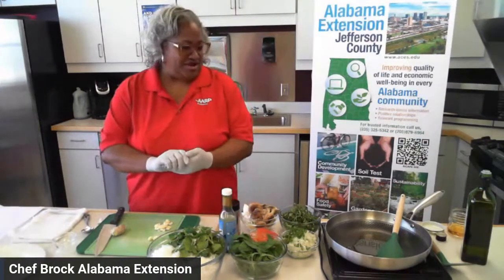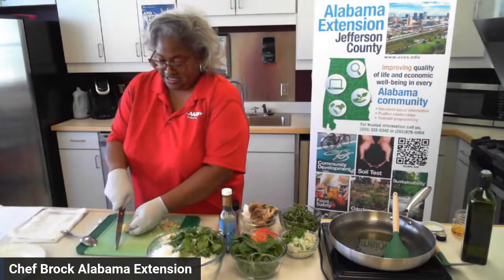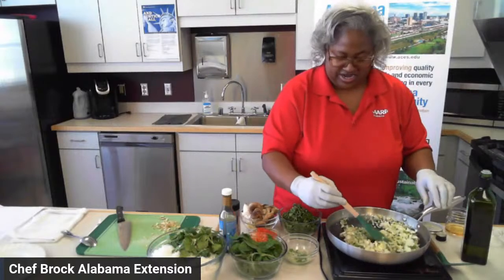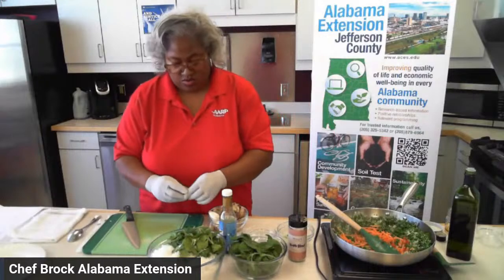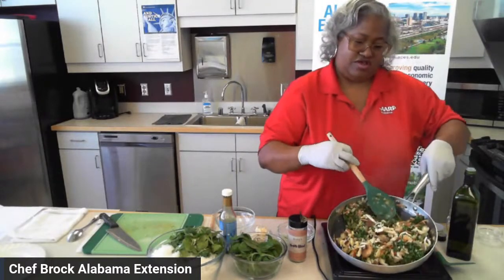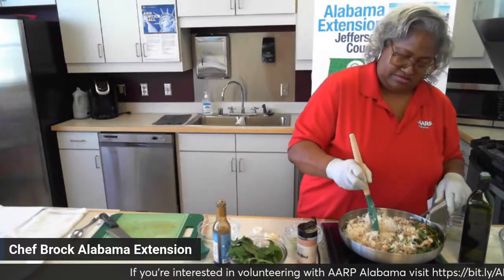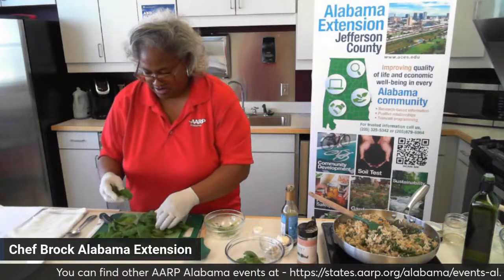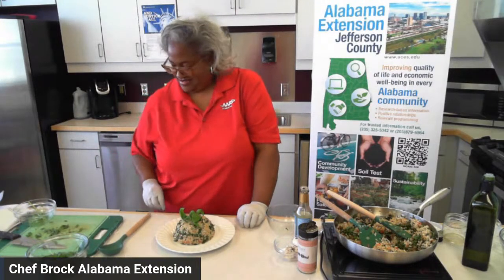AARP Alabama - Plant Based Cooking - Garlic Chili Fried Basmati Rice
Gain some strategies - and delicious recipes - to help you eat more plant-based, minimally processed foods.

Join us for some healthy plant-based comfort food! Cook along as Chef Kim demonstrates how to prepare Garlic Chili "Fried" Basmati Rice, a new take on a dish we love. This class is part of a monthly series featuring plant-based recipes that won't require being in the kitchen all day.